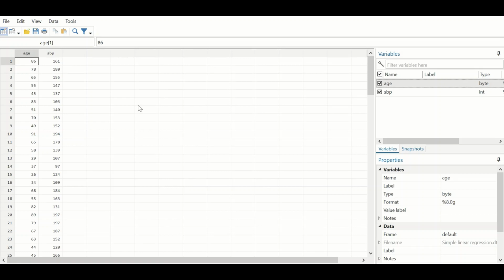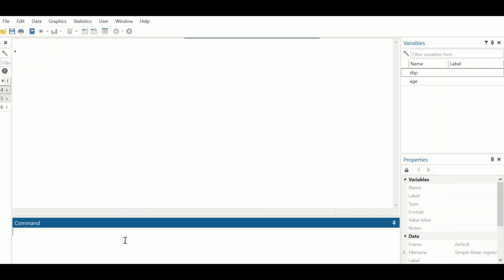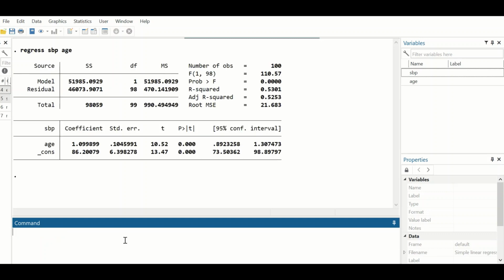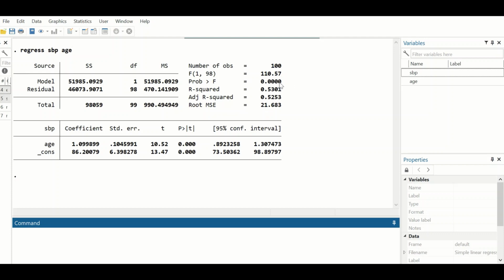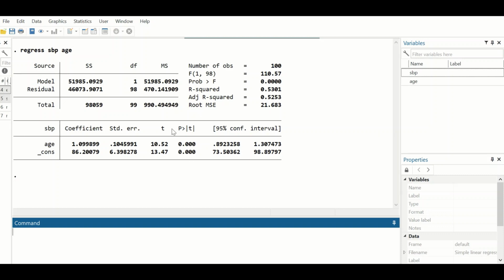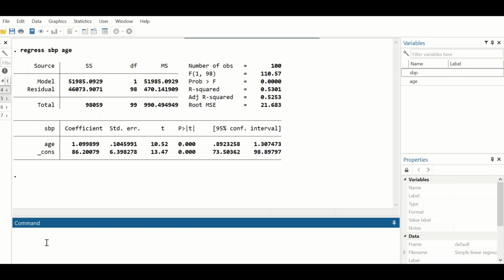Simple linear regression in STATA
Y=b0 +b1* X

Simple linear regression in STATA is one of the statistical technique or method used to examine the relationship between two variables one of the variable is the outcome or the response or the dependent variable and the other variable is the independent variable or the exposure or the explanatory variable or the predictor.
simple linear regression there is only one predictor and the test will fit the best regression line for the data and will generate align with an equation an from the equation which is called regression equation.
prediction can be calculated in STATA.
Two variables the systolic blood pressure which is an outcome an is a dependant variable and the age which is a predictor or an exposure both variables are continuous variables
assumptions have to be fulfilled before performing simple linear regression
the method how to perform the analysis in status will be described and an equation will be generated
in the command section type regress for regression space then the outcome which is systolic blood pressure space then the age which is the predictor
table is generated showing that number of observations which is 100 the
P value for the test R-squared adjusted are squared P value is less than 0.05.
The test well examine whether slope  equal to 0 or not
There is significant relationship between age and systolic blood pressure and systolic blood pressure can be predicted by the age.
R squared value is equal to .53 and this means that 53% of variation in the outcome which is a systolic blood pressure can be explained by the predictor which is the age
coefficient is 1.09  which means every one year increase in the age there is an increase of 1.1 value in the systolic blood pressure
The second value which is constant is 86.2 this is the intercept and there is a significant value here as the P value is less than 0.05 from
a regression equation can be generated as the following.
 Y= intercept + slope* X